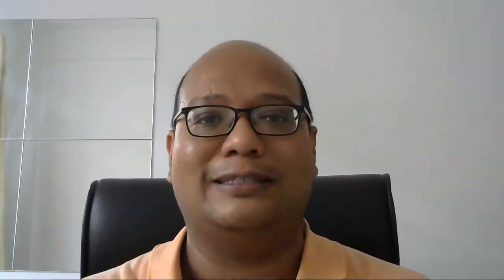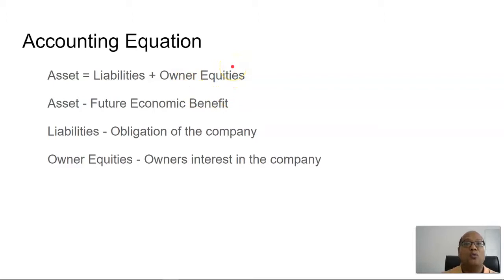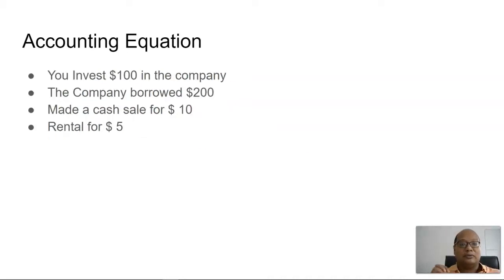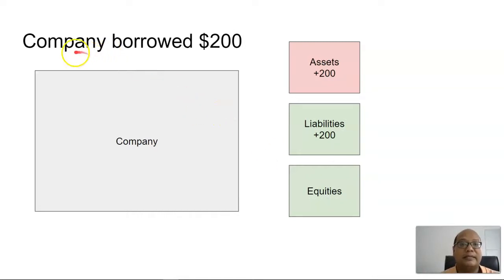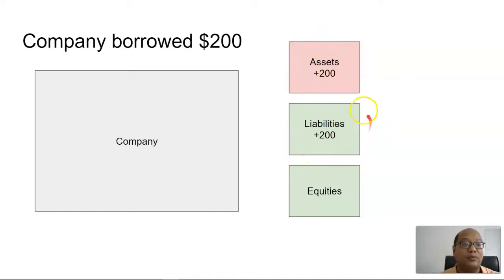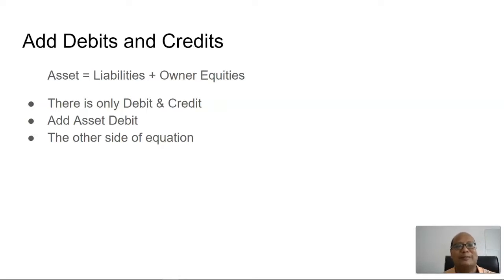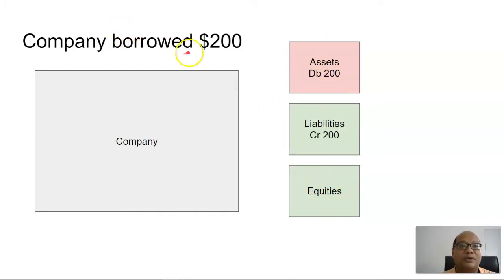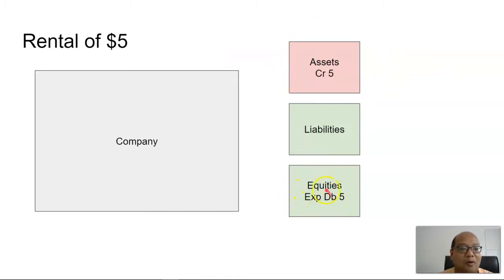Accounting Basics (Accounting for Beginners) : Debits and Credits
This channel is dedicated to help any non accountants learn accounting without the jargon. This is the first episode of an accounting tutorial for beginners.

Debits and Credits has to be used in any transaction which is grounded on the principal of double entry. Its one of the key concepts of accounting and I shall show you how debits and credits interact with the accounting equation